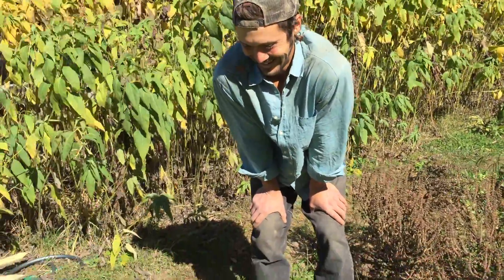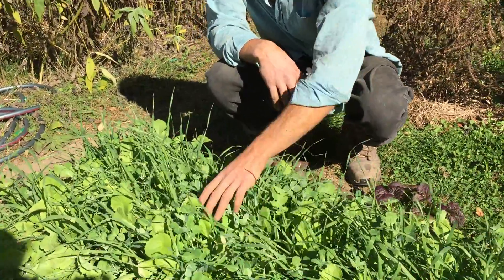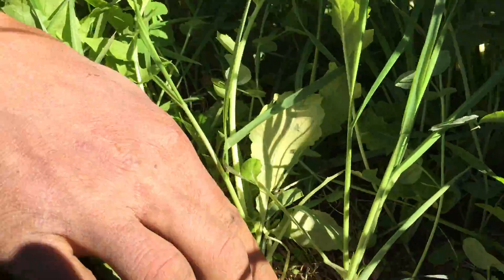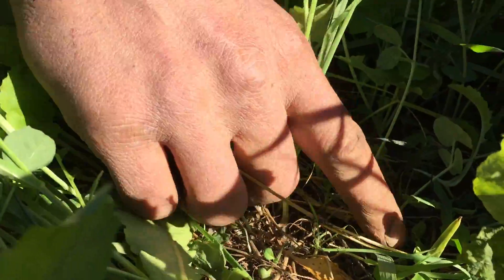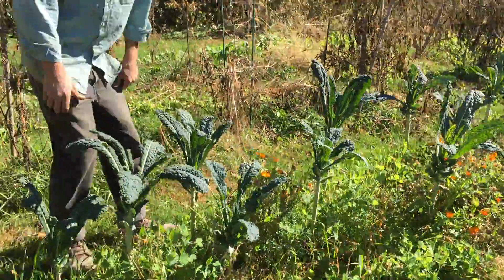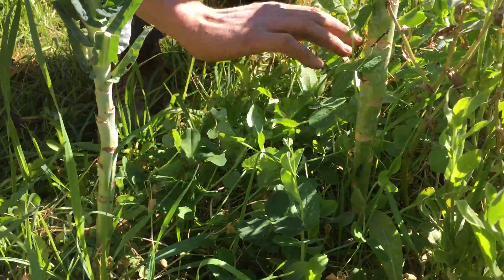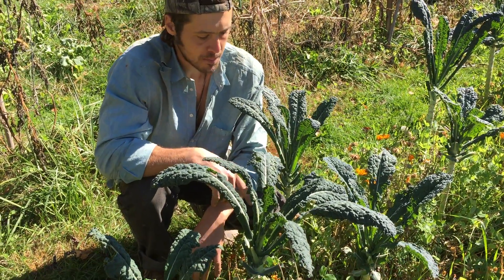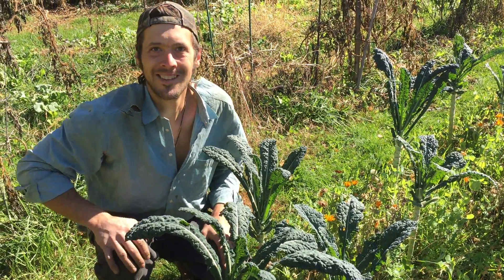Cover Crop Update with Doug DeCandia 10-23-15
1. See growth of cover crop planted before winter for early spring vegetable planting.
2. See example of cooperative planting with Toscano Kale surrounded by cover crops.